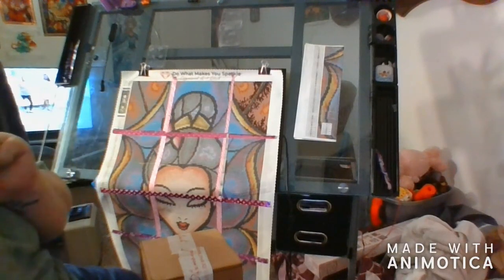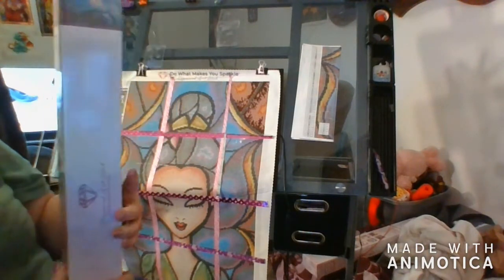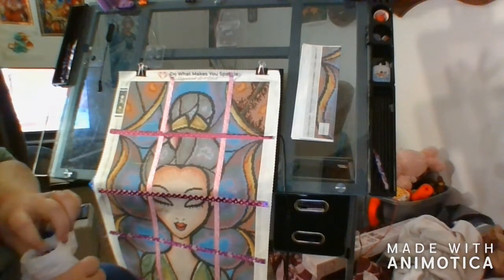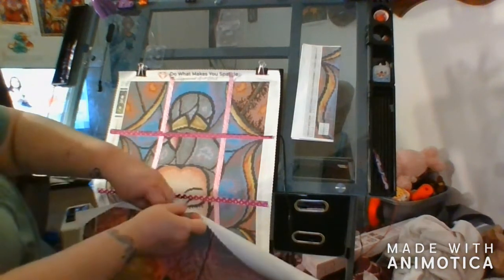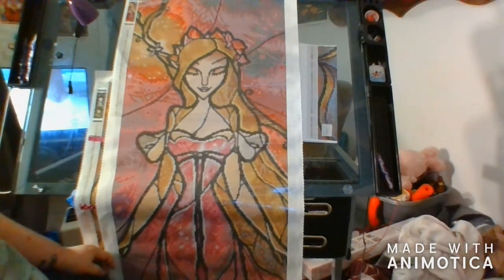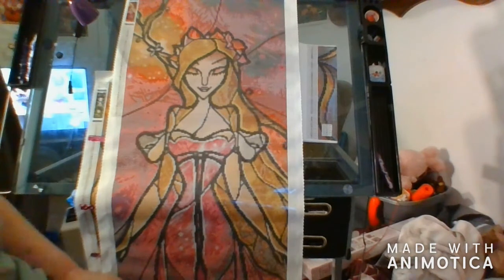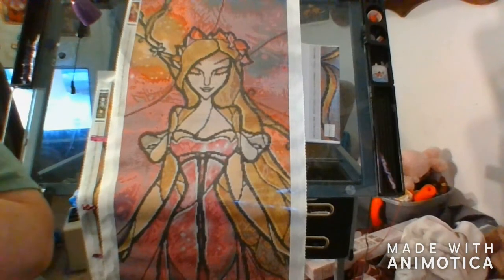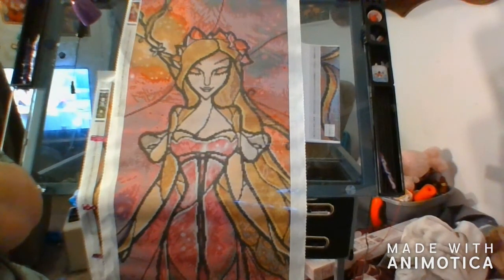Un Boxing New Release from DAC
This is a pretty picture with 43 colors.  All the diamonds were in the kit so no problem there.  I don't know for sure what it is, but I'm not liking this picture as much as the others.  So l'm hoping that after doing it will change my mind.